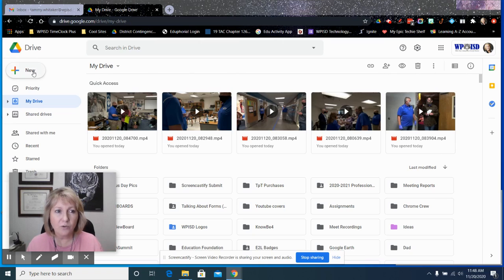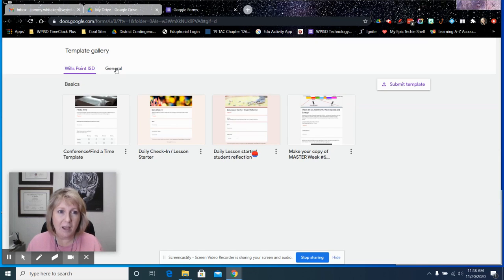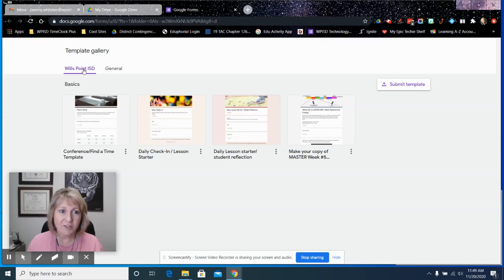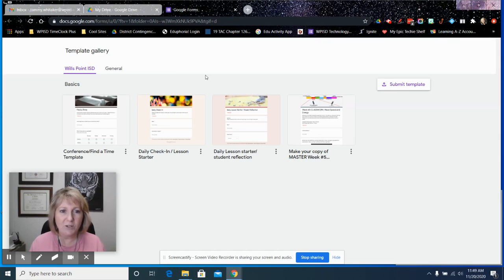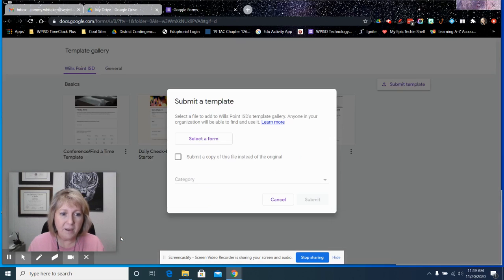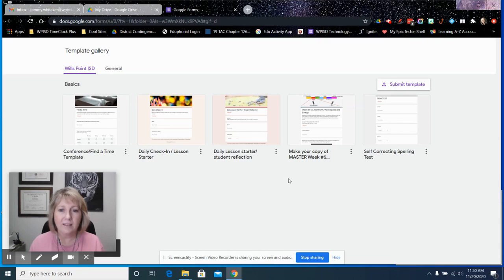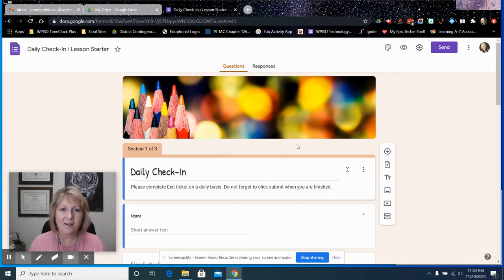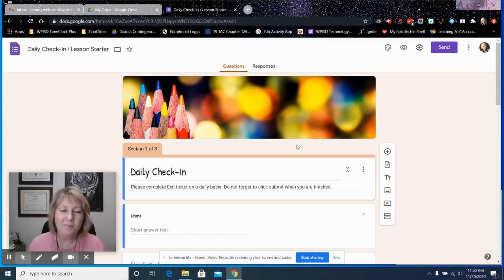Google Forms Template Gallery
Brief tutorial on accessing the Template Gallery with Google Forms.